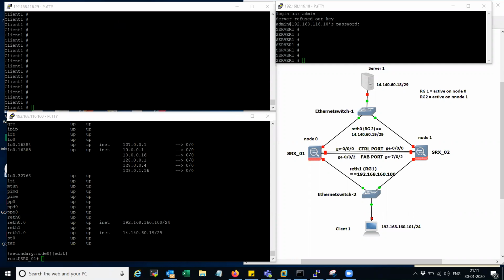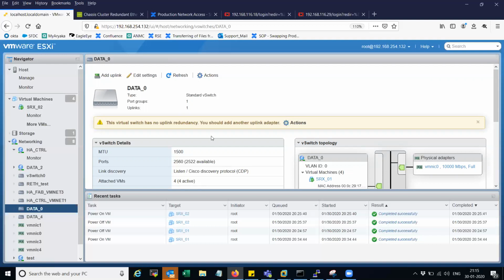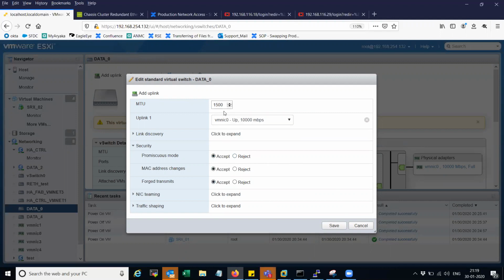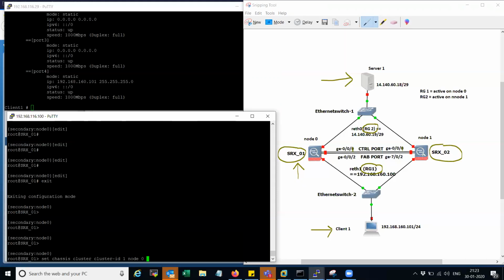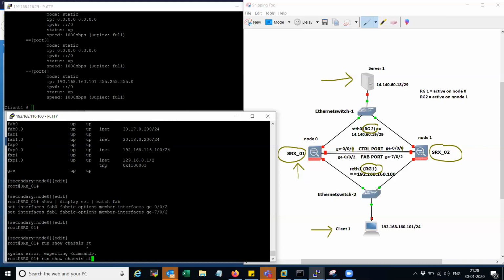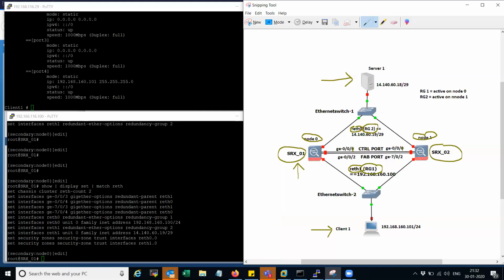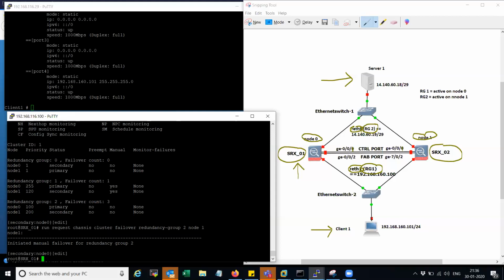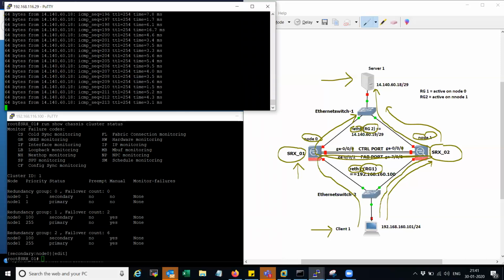Chassis Cluster Active/Passive & Active/Active on vSRX in ESXi6.7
How to configure the Chassis Cluster Active/Passive & Active/Active on vSRX in ESXi6.7